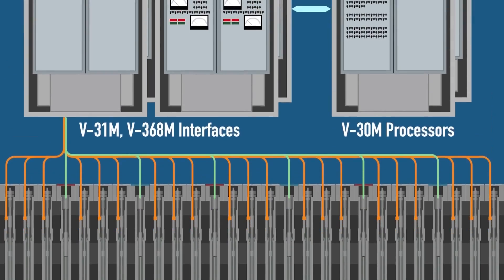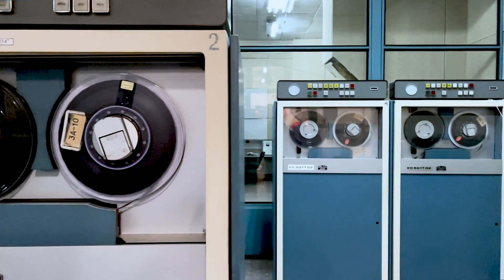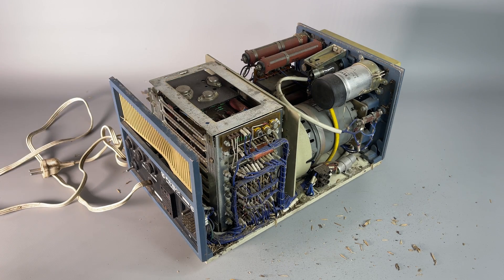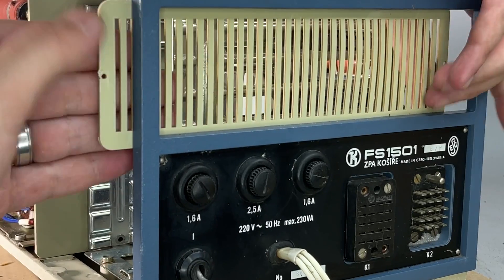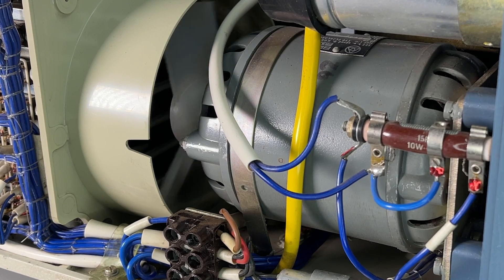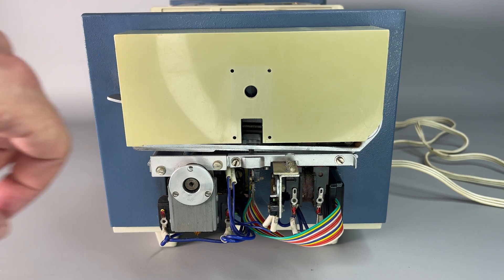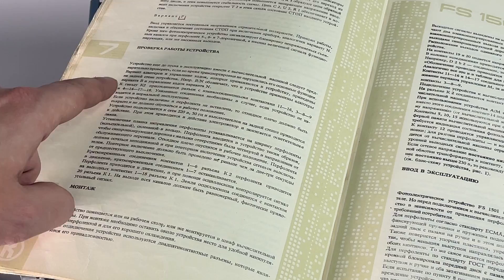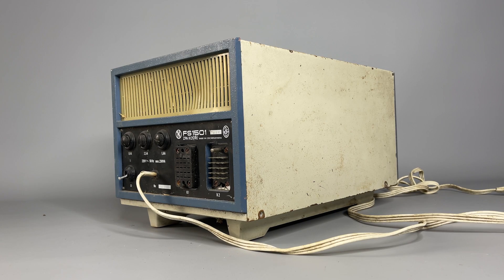Chicken attack! Chernobyl SKALA Punch Tape Reader Restoration!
Welcome to the continuation of our exploration of the Chernobyl SKALA computer system! This time, we'll be putting its super-fast punch tape reader into action. We have the exact same type of device that stands in the SKALA machine room at Chornobyl NPP – an FS-1501, made in Czechoslovakia in the 1970s. Ours, however, was held in captivity by evil chickens for almost 20 years, so extreme restoration was necessary.

What you will find in this episode:
00:00 – What the SKALA is
01:07 – FS-1501 tape reader
01:53 – Data storage principle of SKALA
03:34 – Restoration
07:15 – We’ve got original documentation!
08:02 – What is inside?
12:00 – A little request
12:20 – Test run!
14:12 – Let’s put it all back
16:01 – Outro